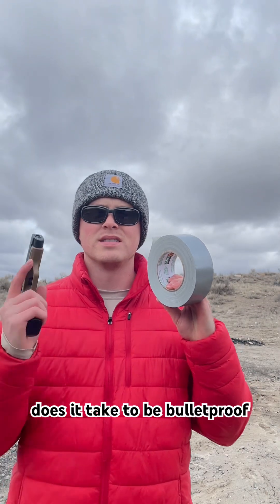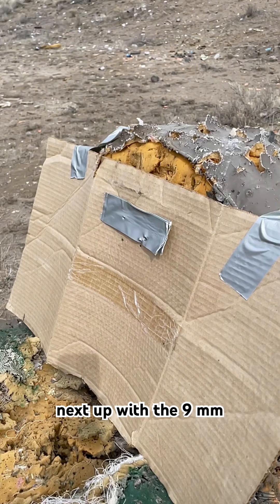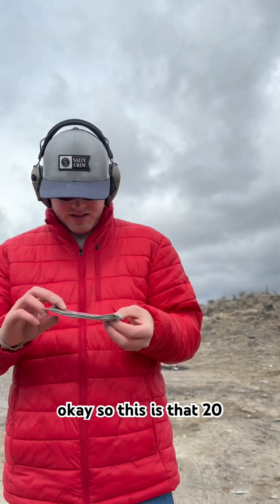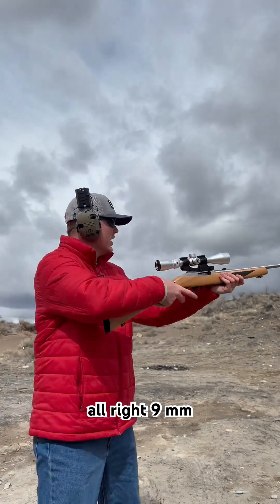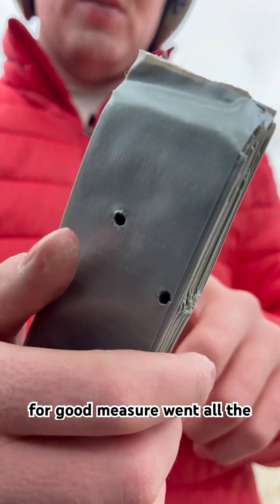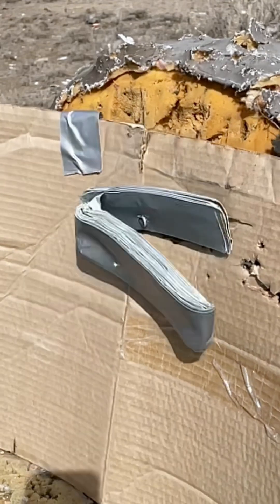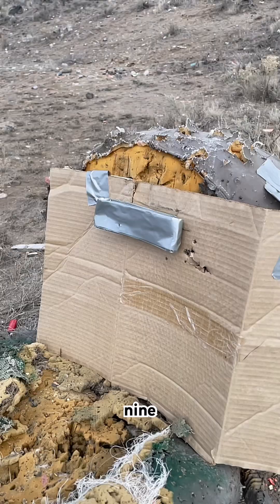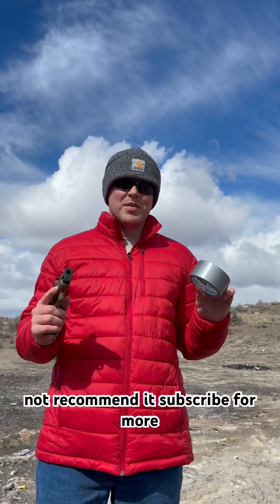Can Duct Tape Stop a Bullet? 🤔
Ever wonder if duct tape can be bulletproof? Watch as I test stacks of 10, 20, 50, and 100 layers of duct tape with both a .22 LR and a 9mm! In this wild shooting experiment, I push everyday duct tape to its limits in a fun, hands-on outdoor challenge.